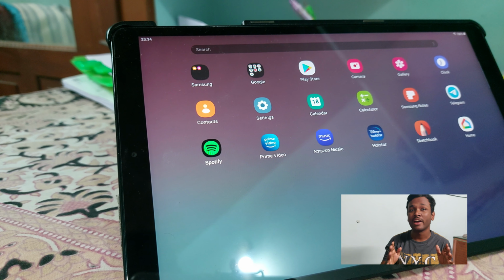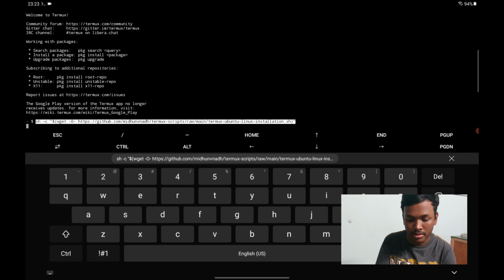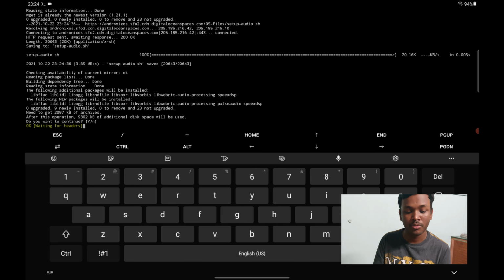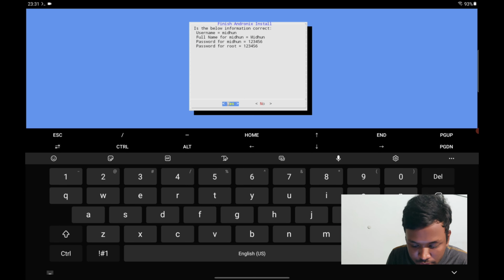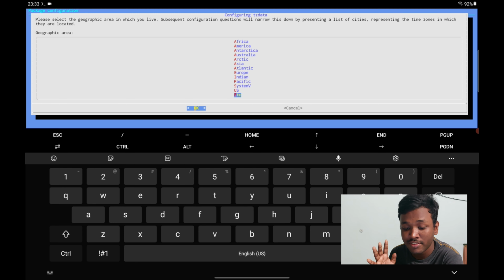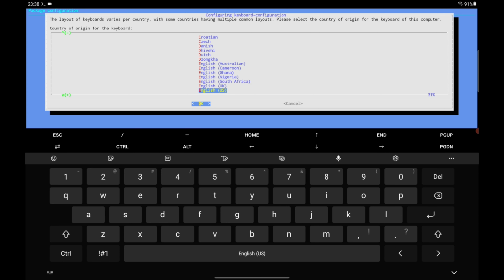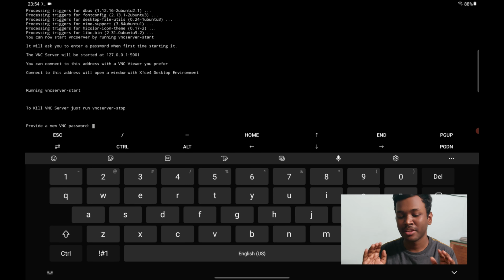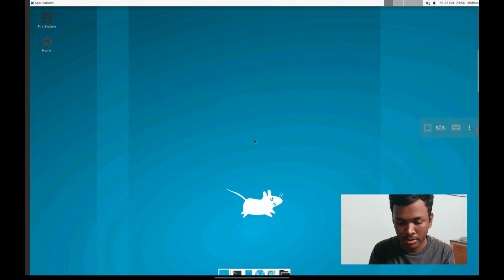Install Ubuntu Desktop on any Android device with Termux | Talkin' Tech Stuff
Comment down your issues and I will help you ASAP.